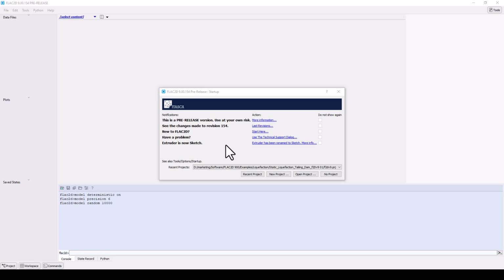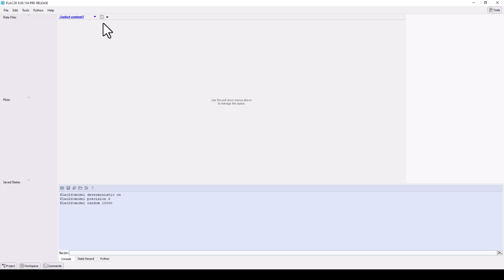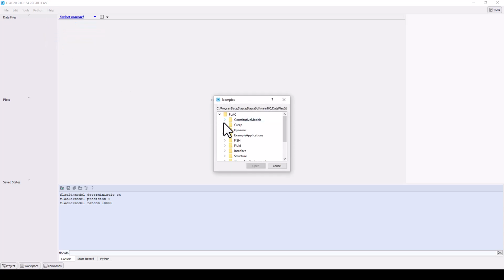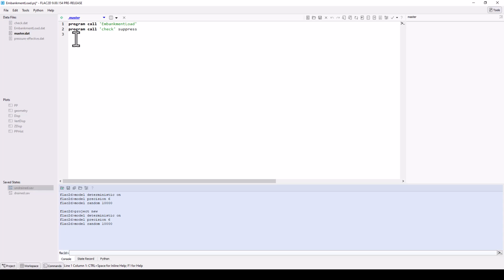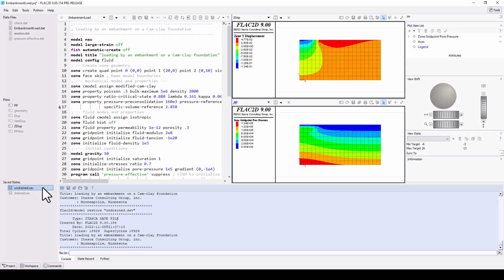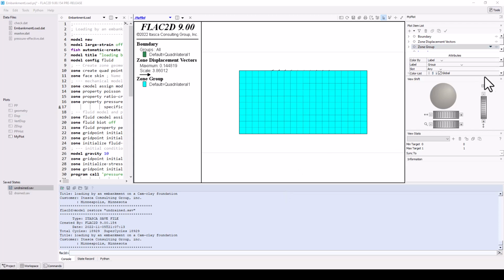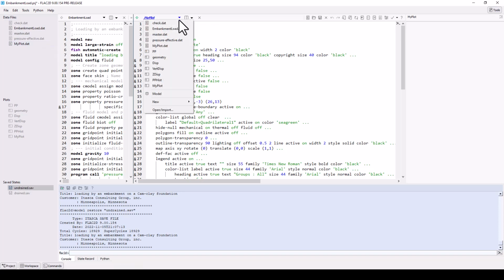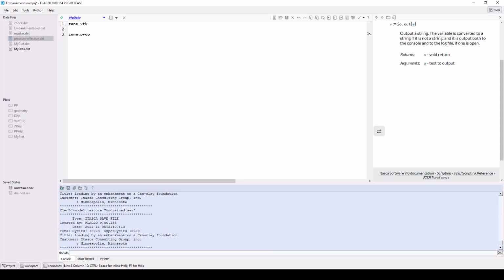An Overview of the FLAC2D User Interface | ITASCA Software Academy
Through this tutorial you will learn what the different parts of the program are used for and how to:
      - navigate around the program
     - open and run an example
     - create new tiles (content windows)
     - create new model plot and work with plot-items
     - export plots as bitmaps and as data files
     - save and restore data
     - access help and technical support